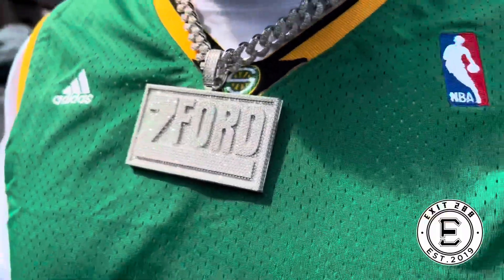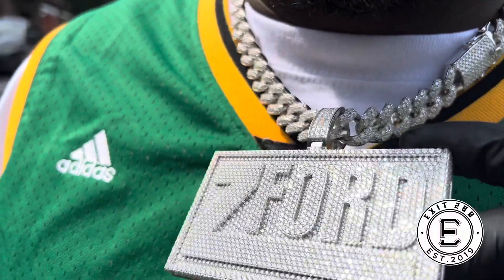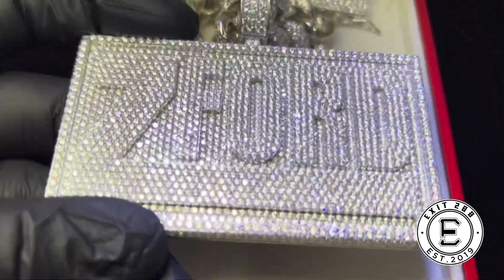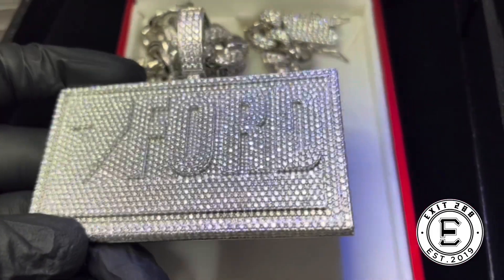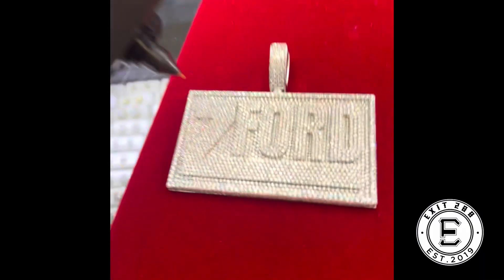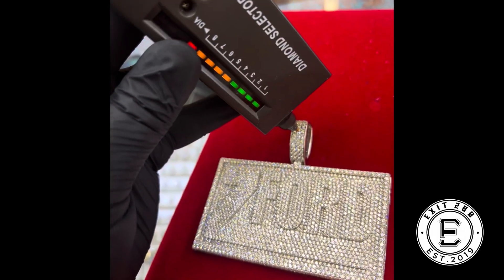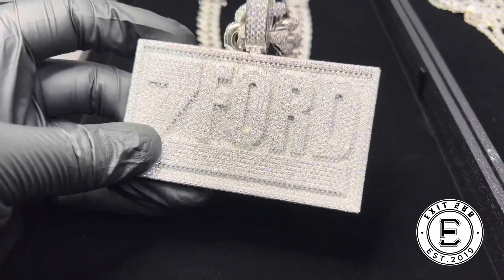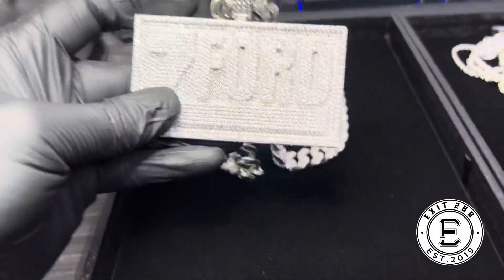First Time Designing A Custom Pendant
It’s was a honor designing this Custom Pendant for Exzevan Ford￼ Diamonds clear like water!! I love working with jewelry! Hit me up for a custom quote. We only work with High Class Jewelers.